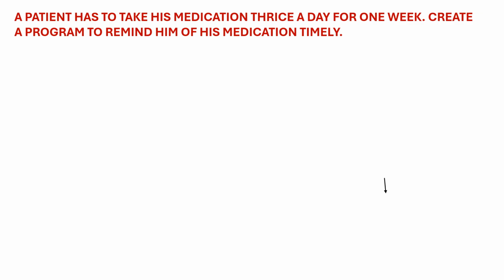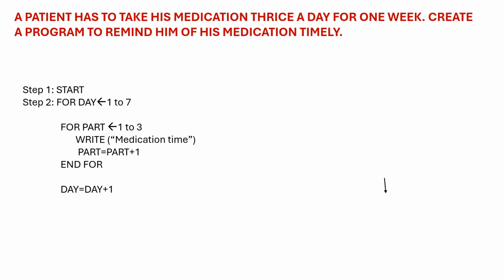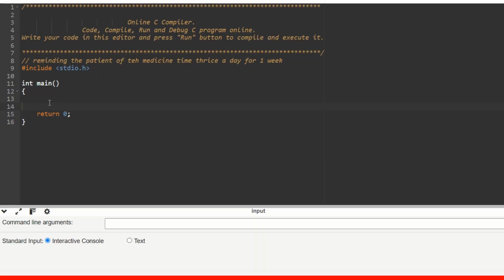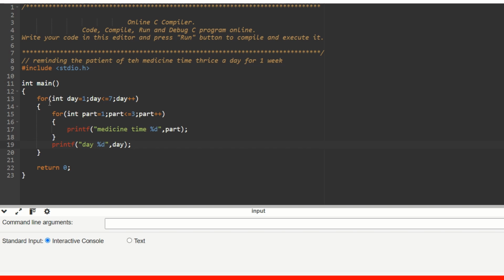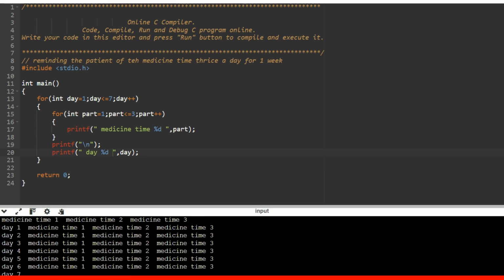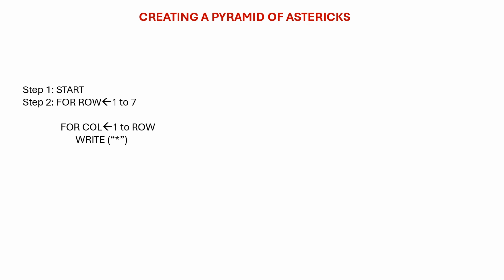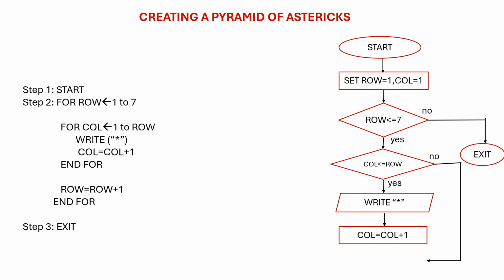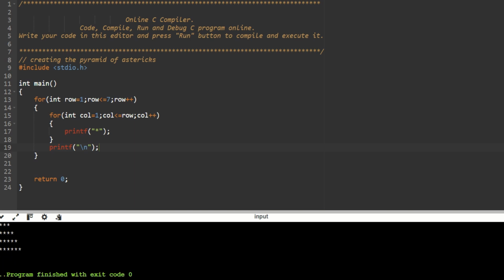Understanding Nested For Loops in C: The Basics | AQ Digi Space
This video focuses on the usage, syntax and need of for loops in different scenarios.